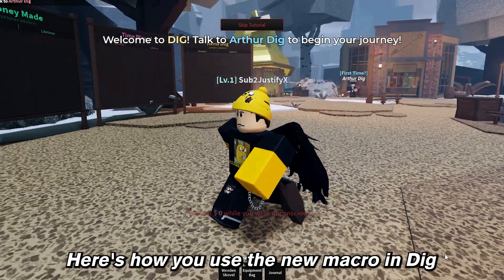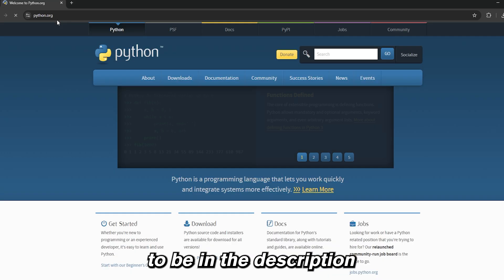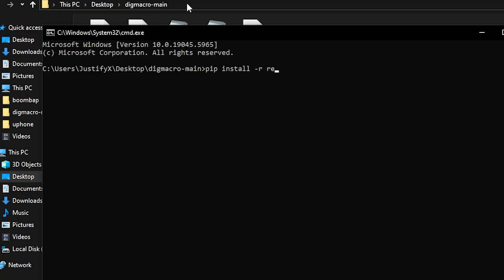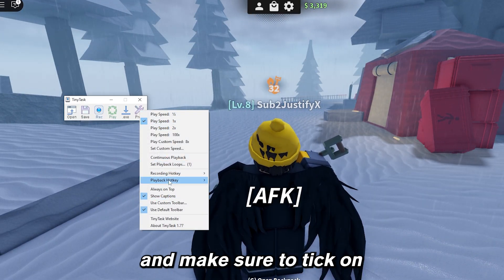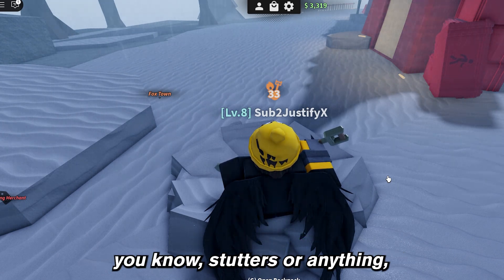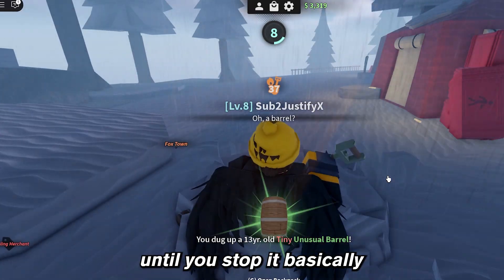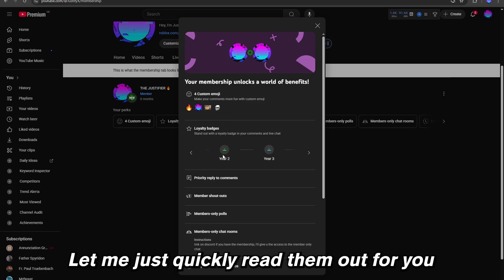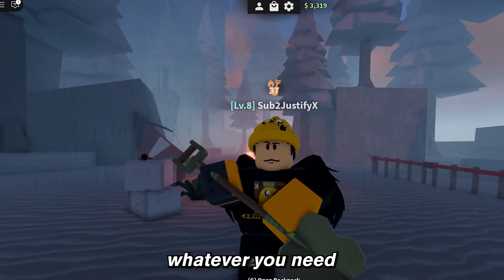*AFK* MACRO in Roblox DIG (Works 100%) | How to Macro in Roblox DIG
(Access to the tutorial on how to set your screen resolution to 1080p, without having a 1080p monitor)

00:00 Installation
00:59 Setup
02:44 Side note
03:30 Fix

Here's the BEST Macro in Roblox DIG, This is how you use it...

For any questions or inquiries regarding this video, please reach out to